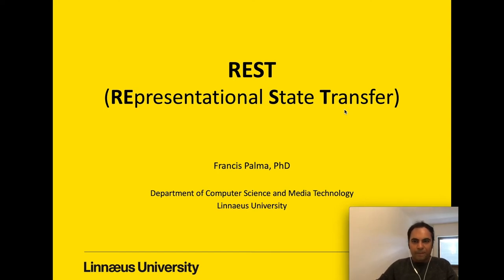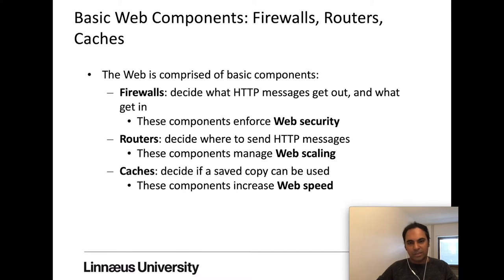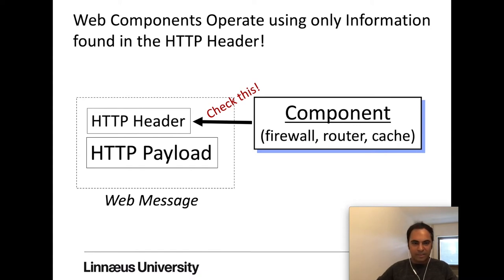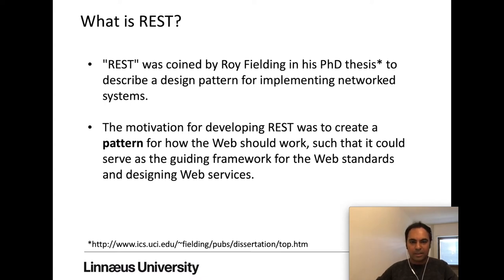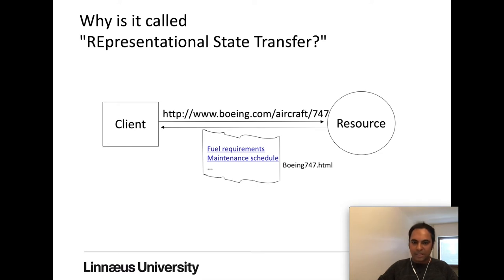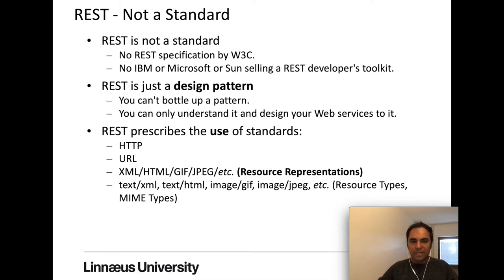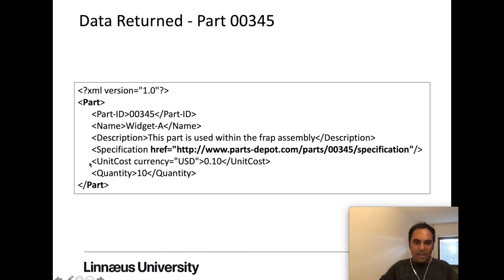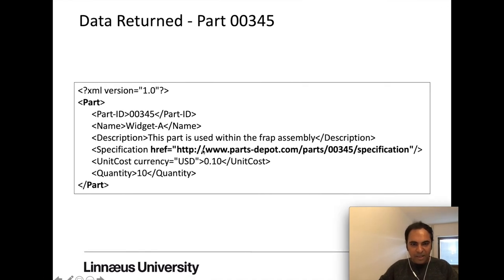An Introduction to REST